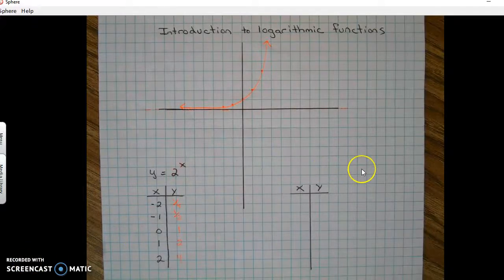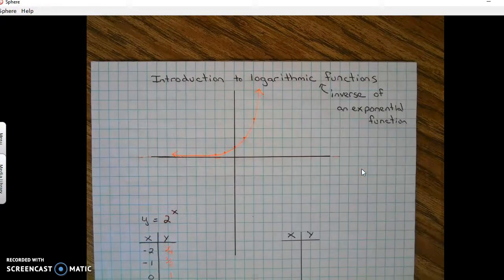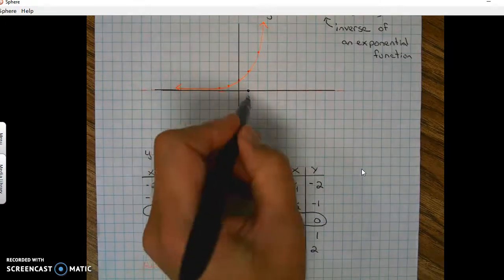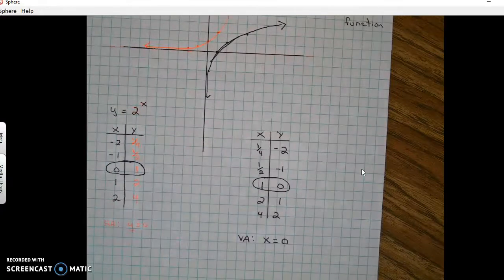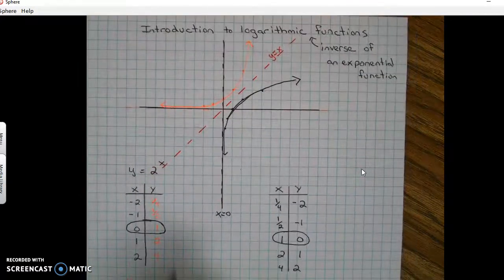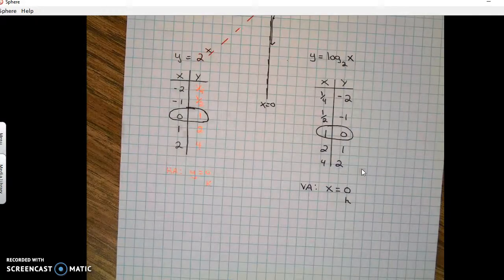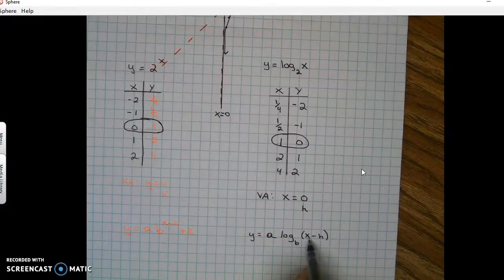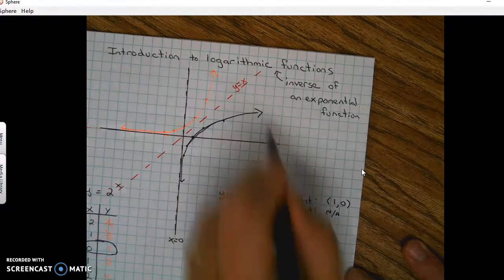Logarithmic Function Graphs